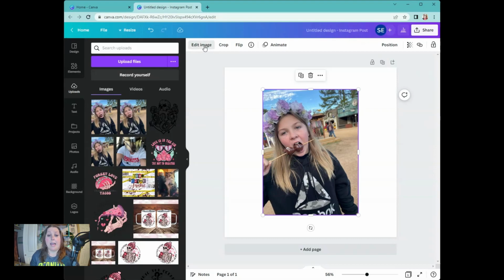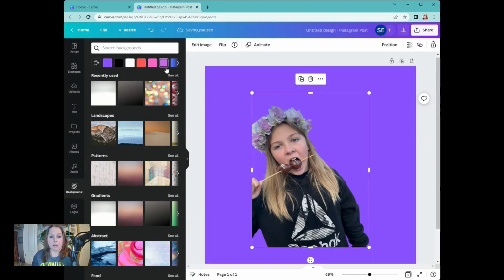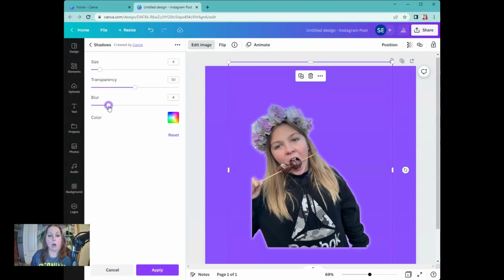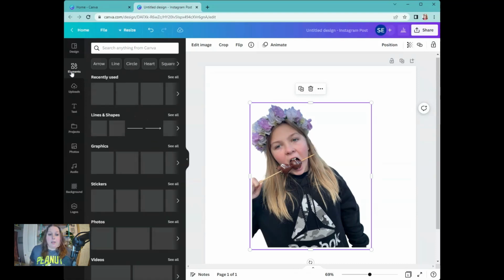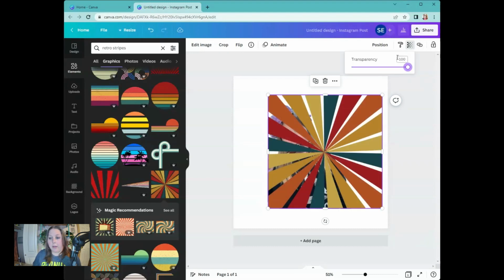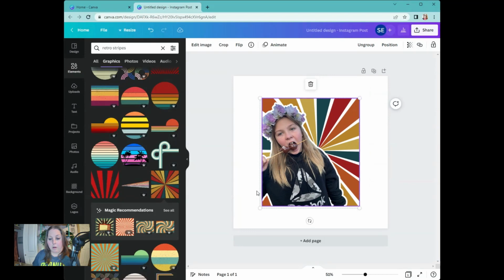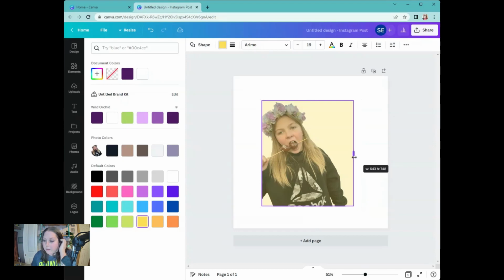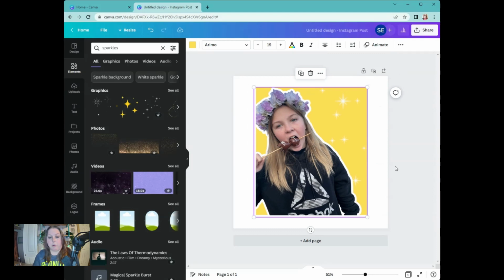How to create an outline of a portrait for a profile picture, stickers, or designs in Canva.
In this video I show you how to remove the background of a photo and putting an outline around it to create stickers, a profile picture, or for designs in Canva.